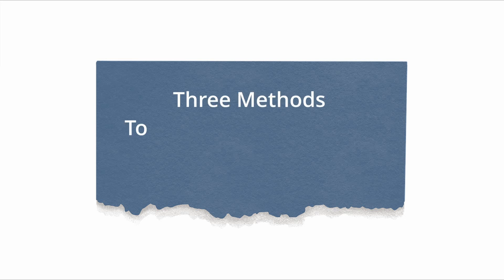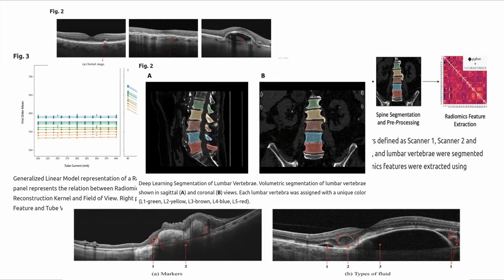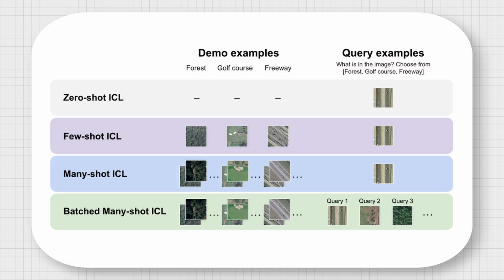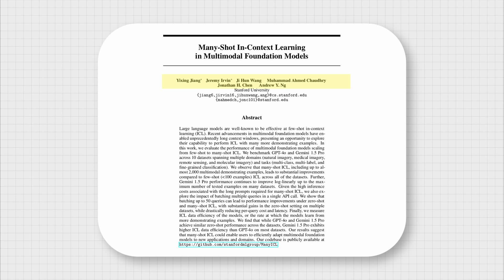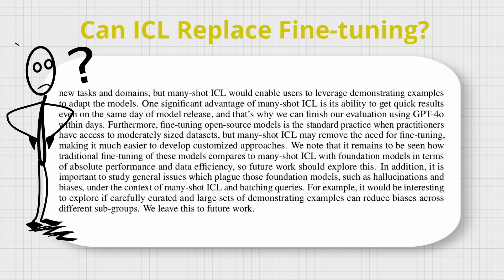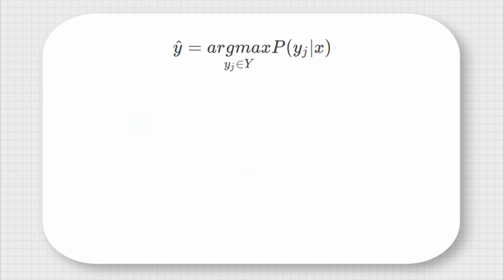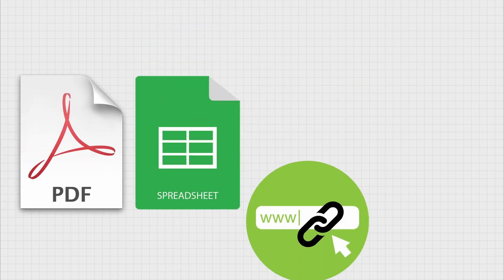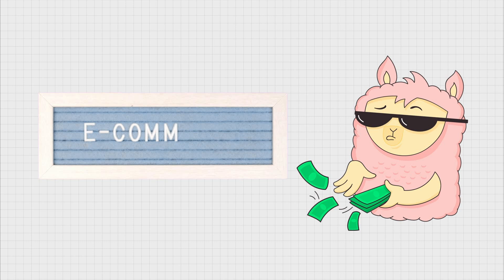Fine-Tuning LLMs vs Retrieval Augmented Generation (RAG) vs In-Context-Learning (ICL)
This video is a simplified explanation of Retrieval Augmented Generation (RAG) vs In-Context-Learning (ICL) vs Fine-Tuning LLMs for beginners; three terms and concepts related to the ways to use Large Language Models and increase the accuracy of their responses. I have already explained these in my previous videos separately, so I thought I would give you all in one place.

Key terms and concepts used in the video:
AI agents, RAG, GPT-4o, Gemini 1.5 Pro, ICL, fine-tuning, large language models, zero-shot, few-shot learning, many-shot learning, context, context window, multimodal models, generative AI, LLM evaluation, image classification, natural language processing